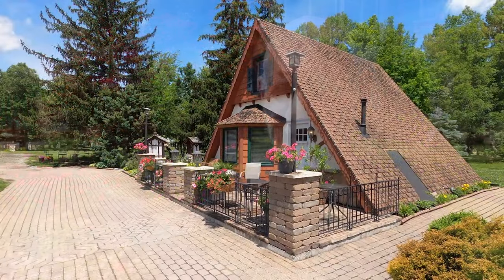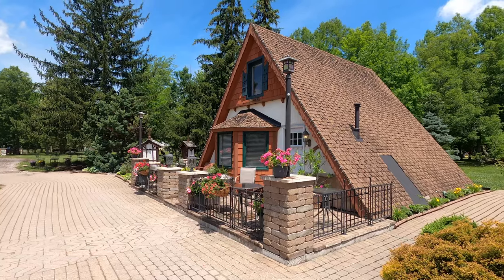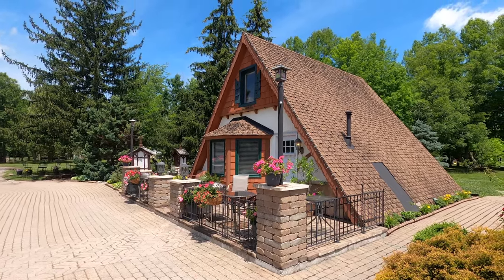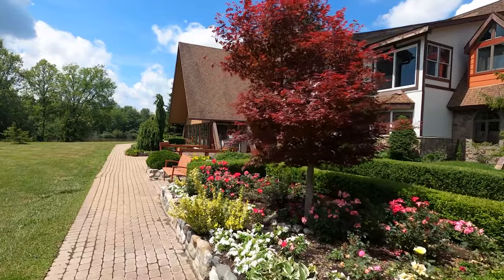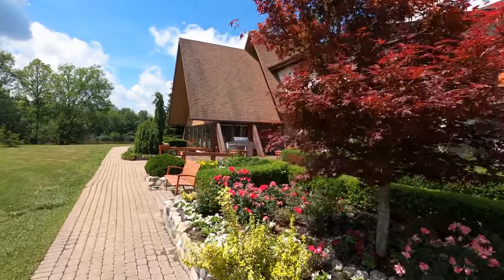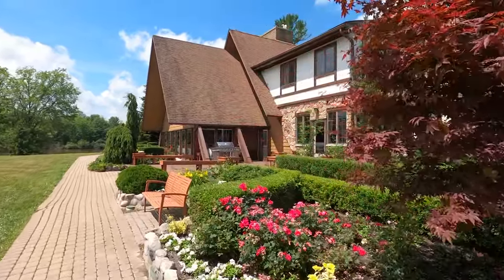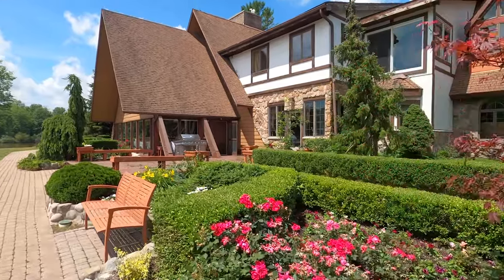Do All Orthodox Monasteries Look Alike? @ HOLY TRINITY MONASTERY (Smiths Creek, MI) | Tartan Priest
Father Maggos takes a tour of the Holy Trinity Monastery in Smiths Creek, Michigan and and talks about why some Greek Orthodox monasteries have an atypical look and architecture.

Produced by Fr. Angelo Maggos and Demos Euclid
Edited by Demos Euclid